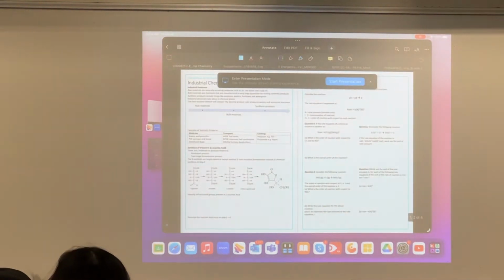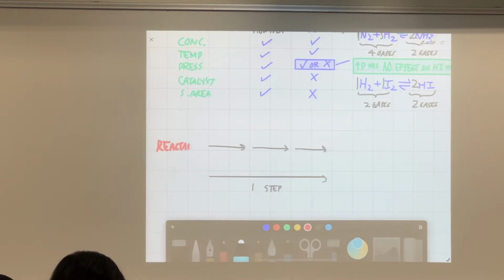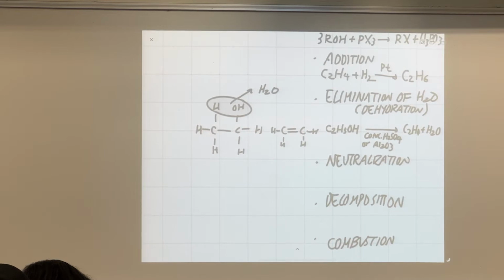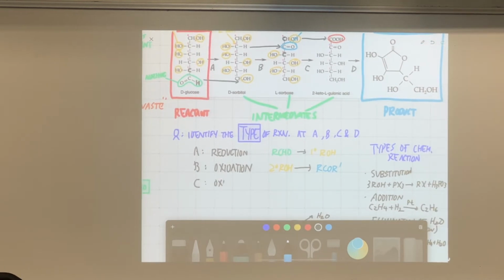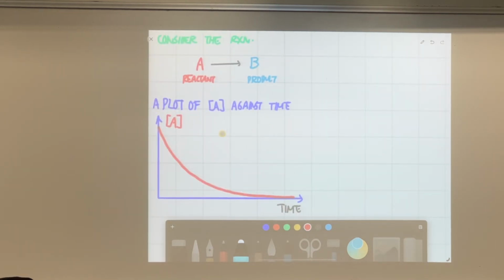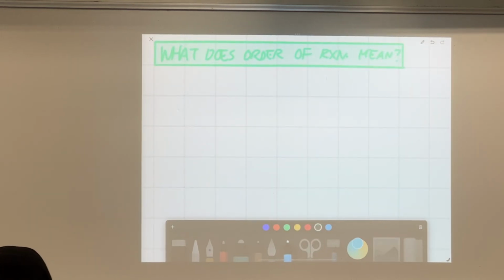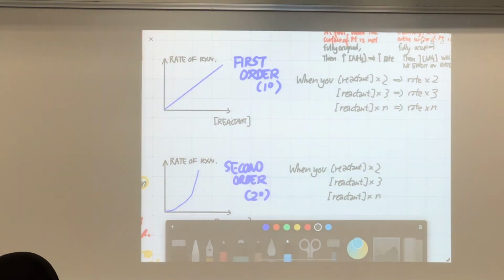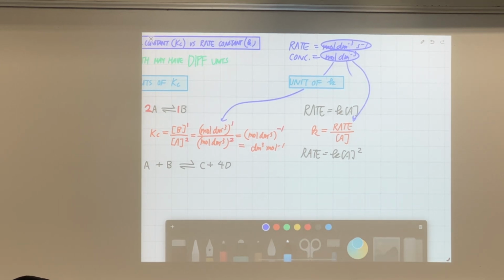S6 Industrial Chemistry: Vitamin C Synthesis and Rate Equation